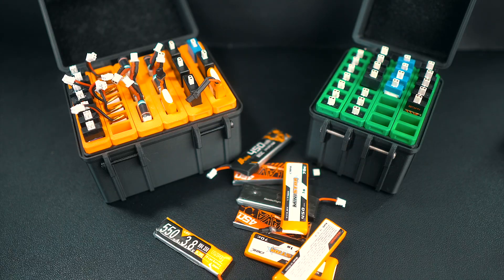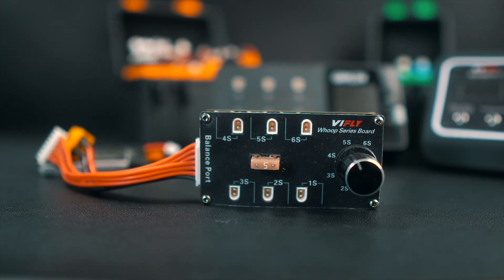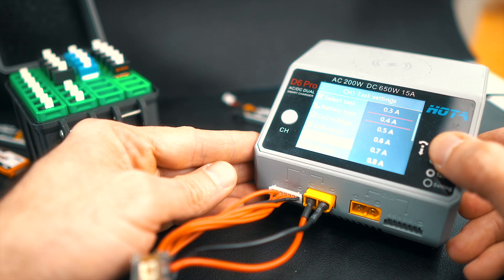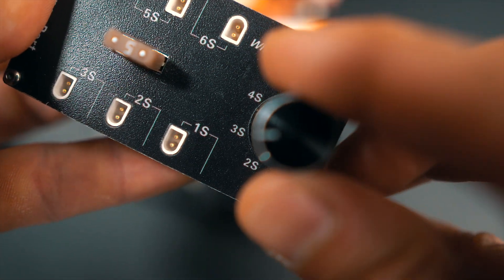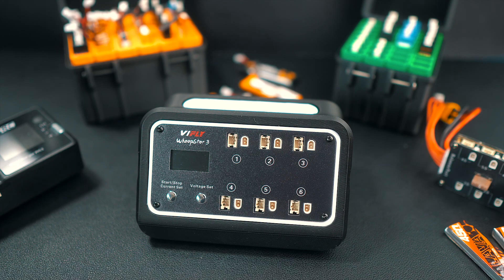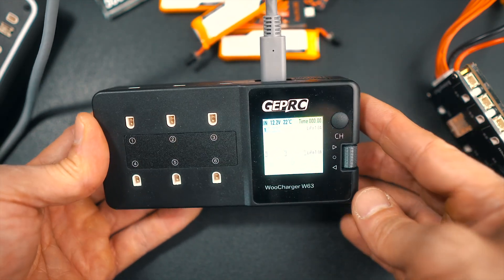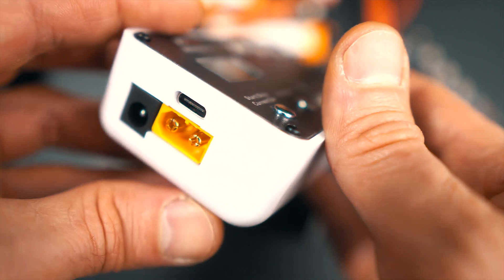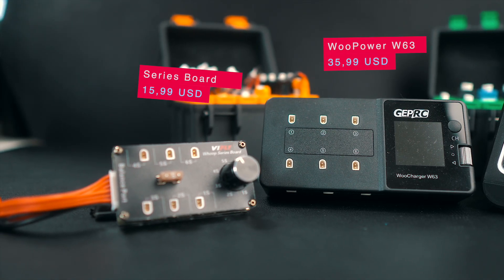DON’T WASTE MONEY! Get the Right 1S Charger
If you fly tinywhoops, you know how important it is to take care of your 1S batteries. In this video, I compare three great options for charging, discharging, and storage charging your batteries:

✅ ViFly Whoop Series Board
✅ ViFly WhoopStor 3
✅ GEPRC WooCharger W63

📌 Get Your Charger Here:
🔹 ViFly WhoopStor 3 –

🎥 Chapters:
0:00 Intro
0:33 ViFly Whoop Series Board
2:45 ViFly WhoopStor 3
4:56 GEPRC WooCharger W63
7:18 Final Thoughts – Which One Should You Get?